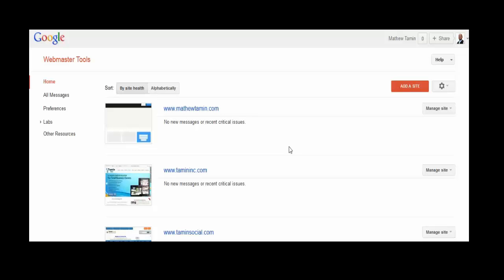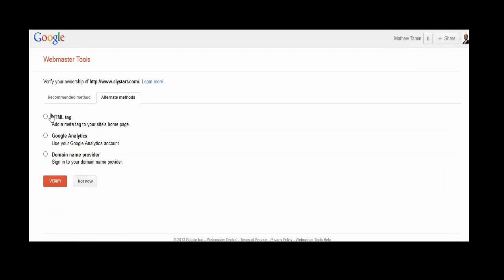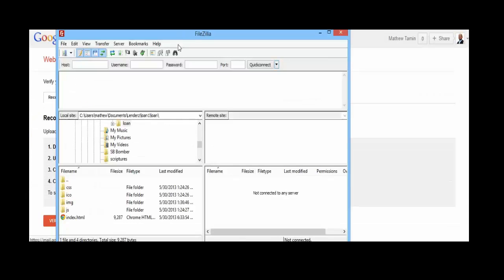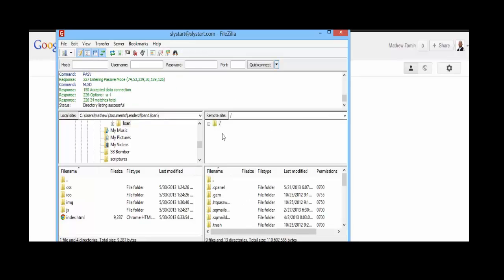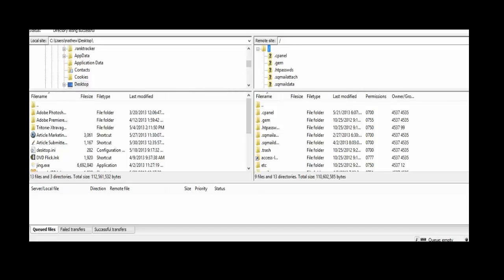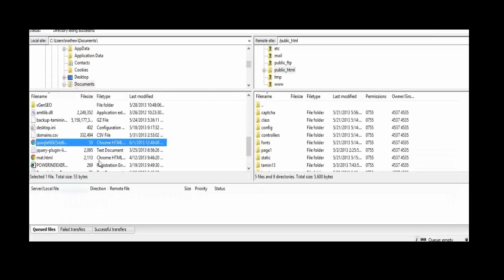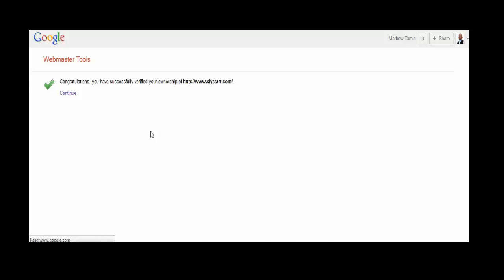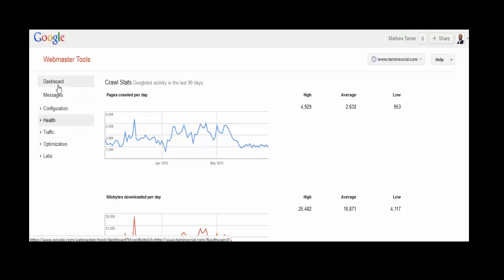Google Webmaster Setup Tutorial - How To Monitor Your Website For Errors with Google Webmaster Tool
Learn how to set up Google Webmaster to monitor your website. Get free training, learn how to build your business brand, get a logo or start your own online business.